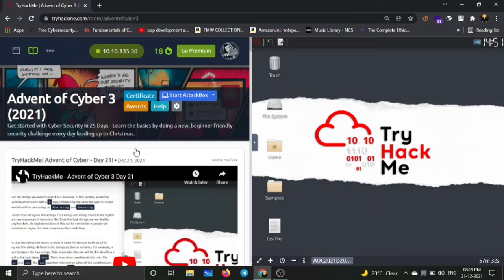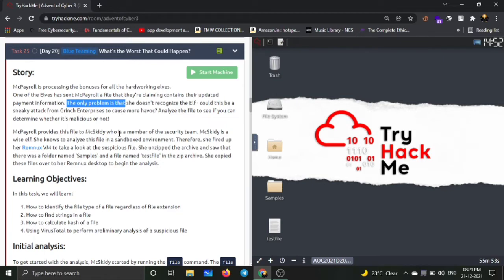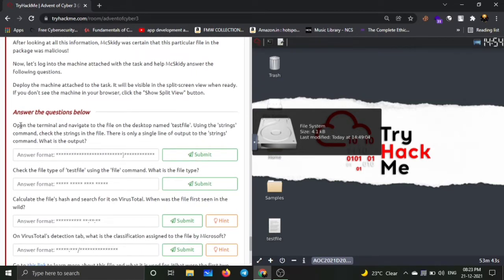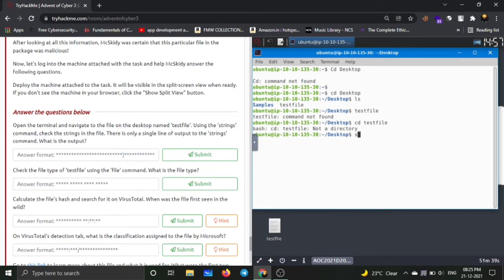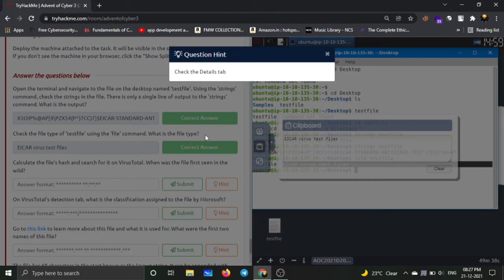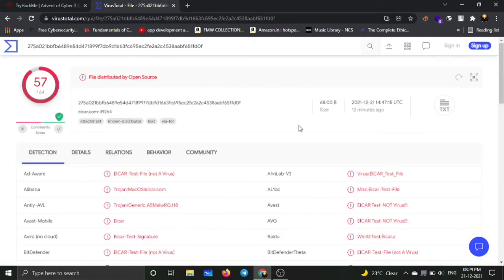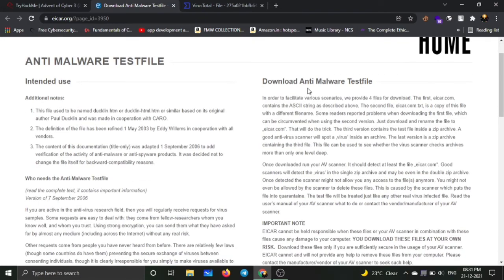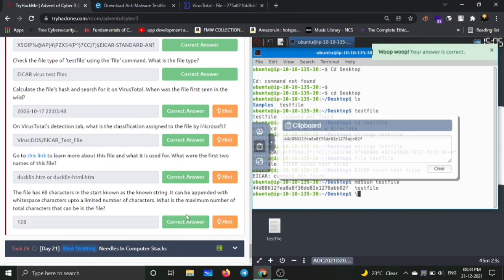Try Hack Me Advent to cyber | Part-20| Tamil Cyber Security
Hi guys welcome to Tamil cyber security channel

_Disclaimer for educational purposes_:
Fair use is a doctrine in the United States copyright law that allows limited use of copyrighted material without requiring permission from the rights holders, such as for commentary, criticism, news reporting, research, teaching or scholarship. ...